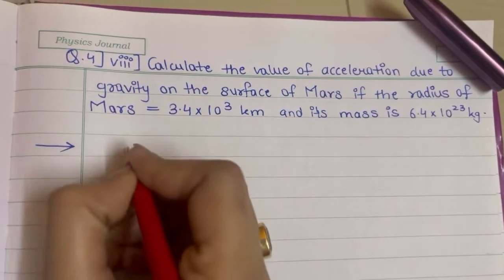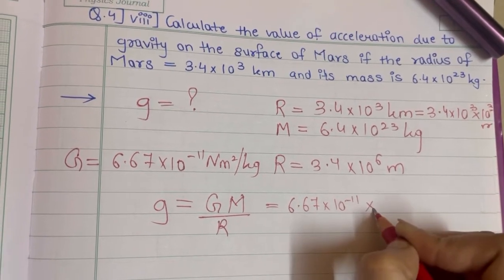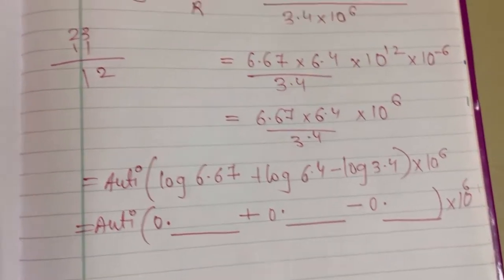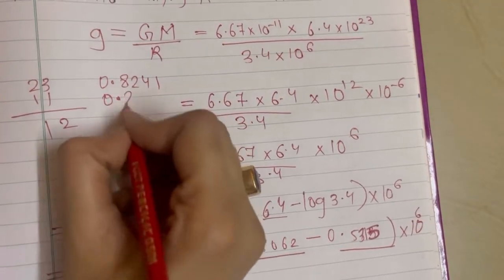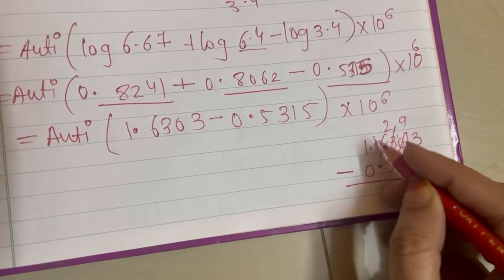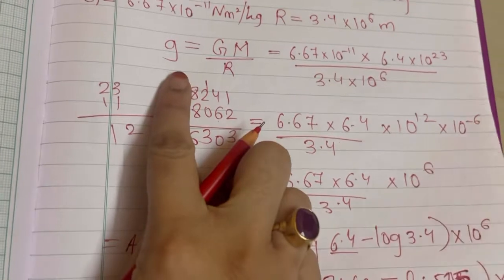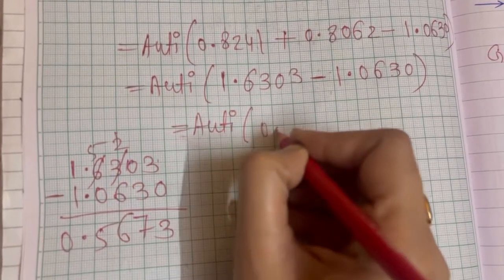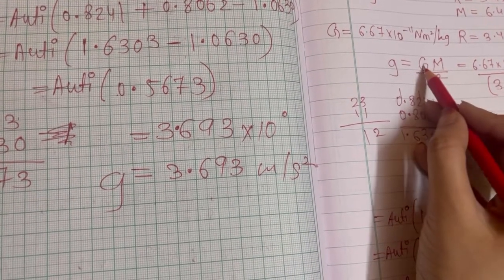Class 11:Gravitation:4)viii) unsolved numerical